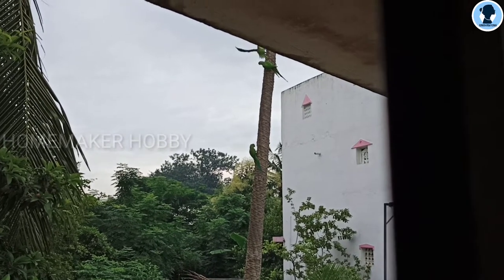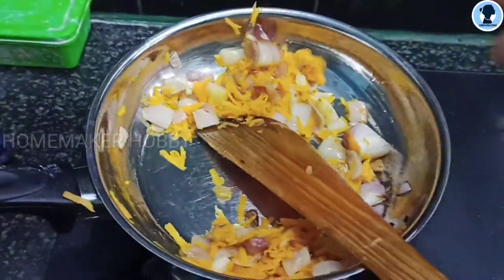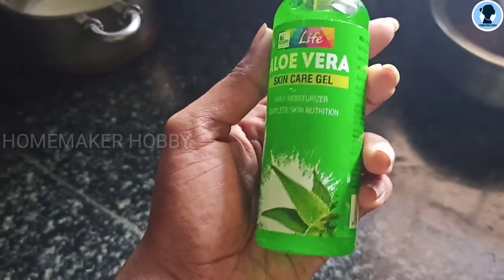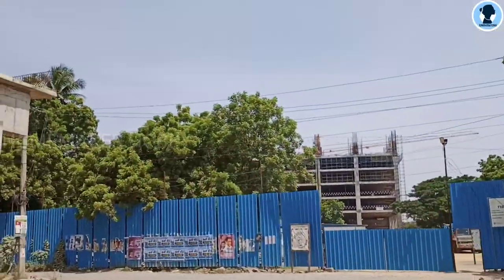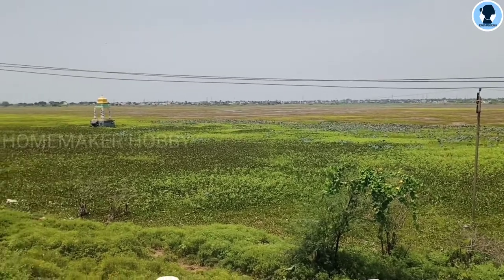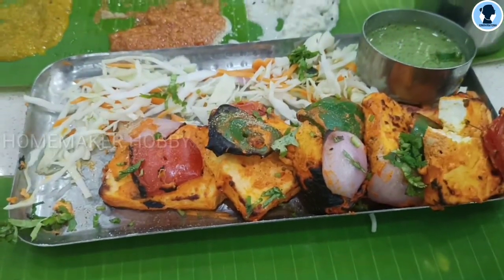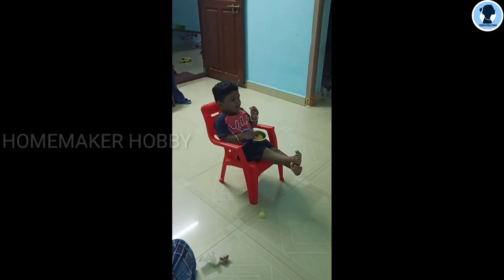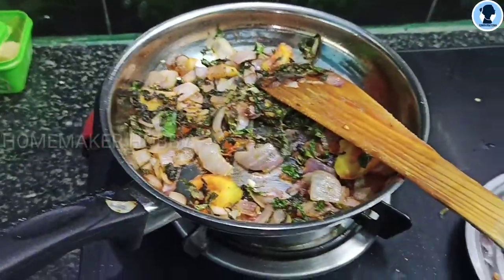A day in my life| vlog | carrot chutney| kids chair | oriflame